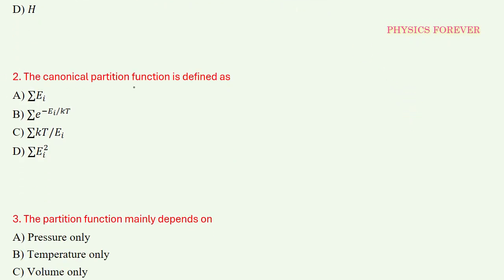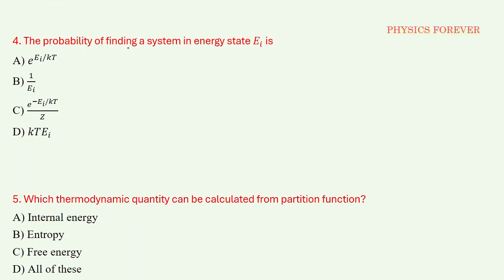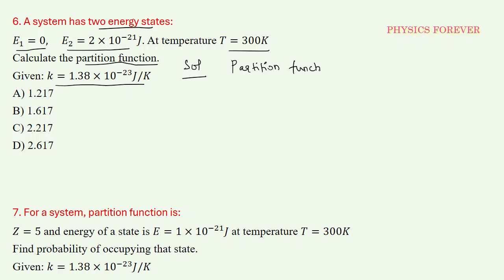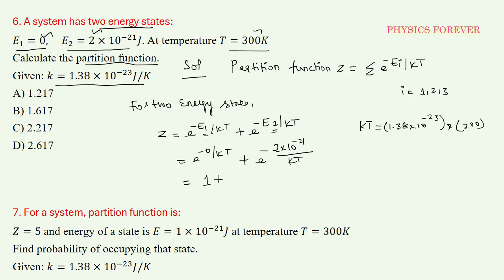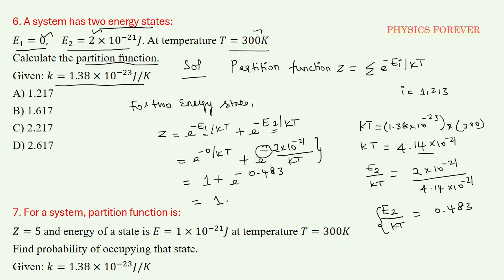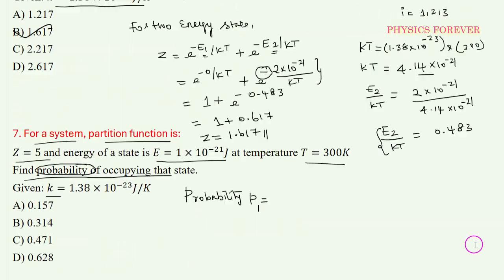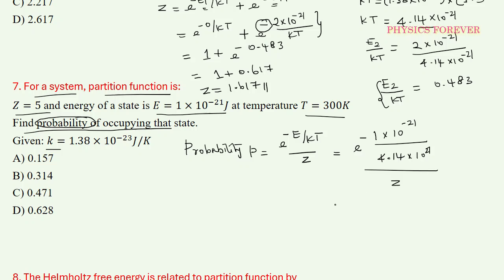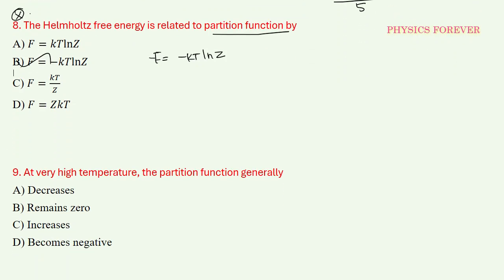Partition function I THERMODYNAMICS I STATISTICAL MECHANICS I PGTRB PHYSICS I NEET I TAMIL I CSIR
PGTRBPHYSICS@PHYSICSFOREVER
DPN ACADEMY:
DOWNLOAD FROM GOOGLE PLAY STORE: